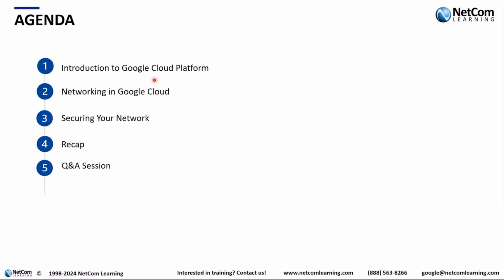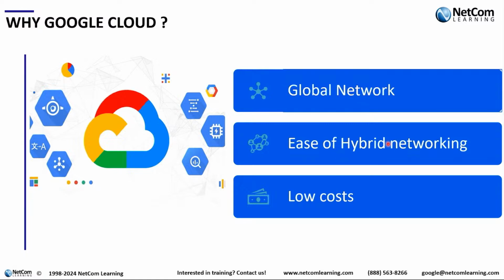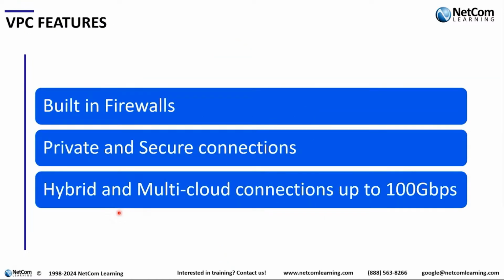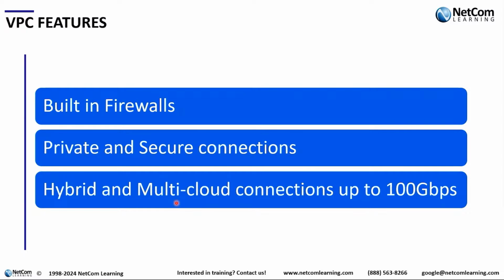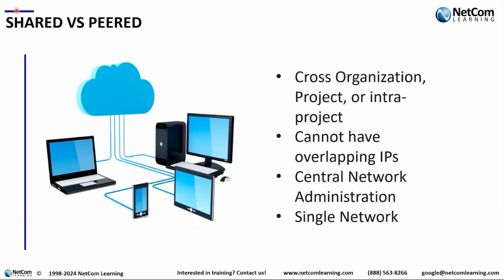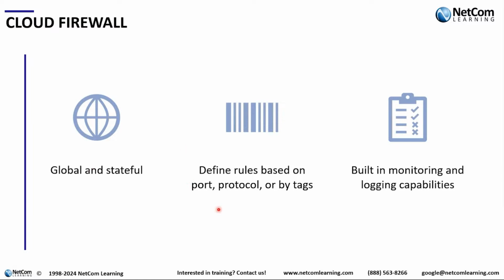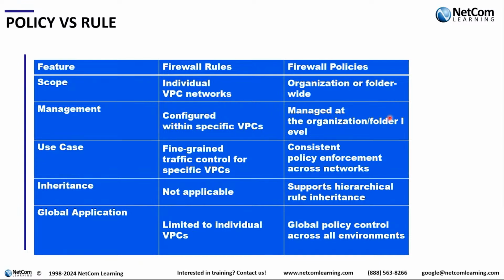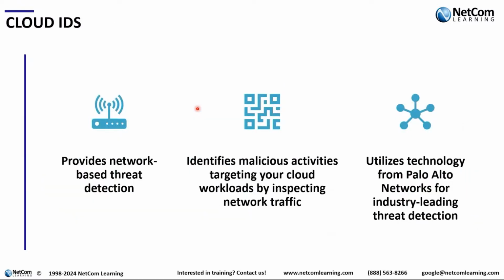Best Practices for Designing a Secure Google Cloud Network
Click here to register for the session-
Explore Security in Google Cloud and discover best practices to deploy and manage robust and secure network architectures in Google Cloud Program.